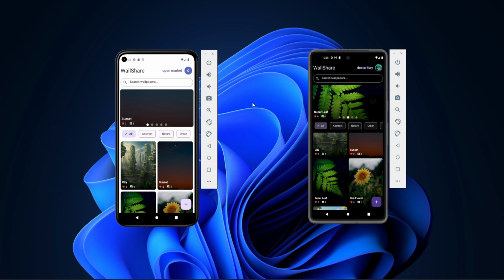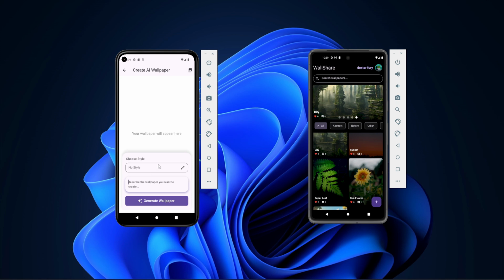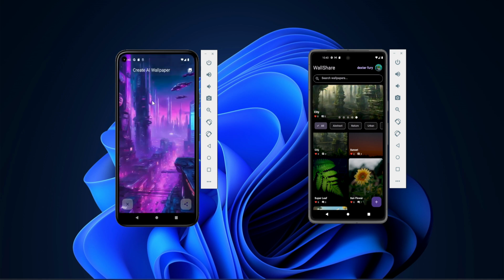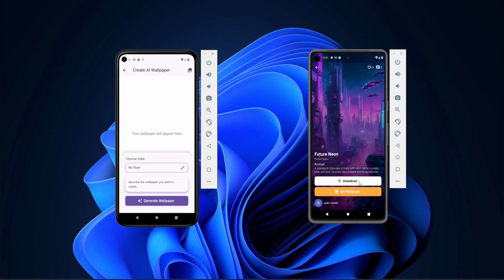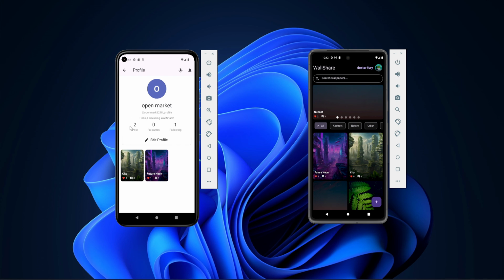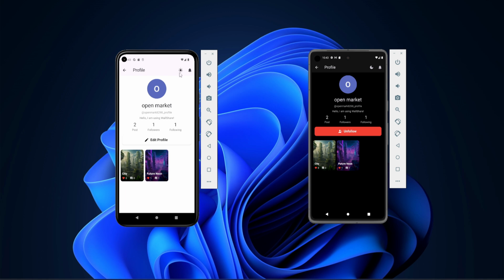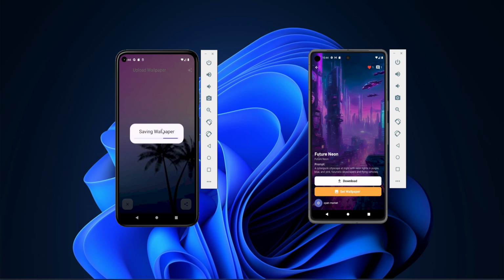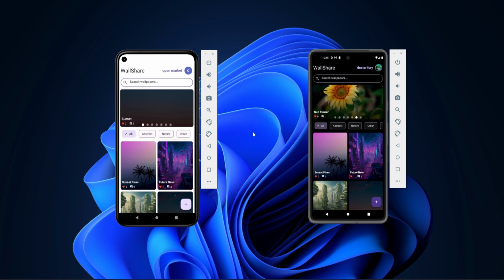WallShare: Intrduction and App features Demo